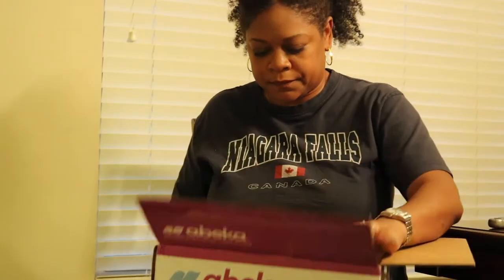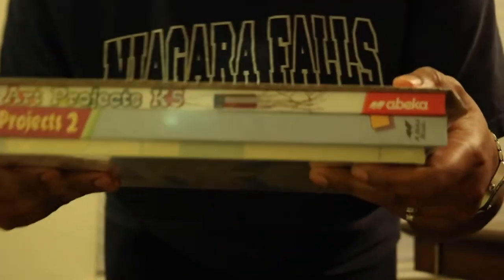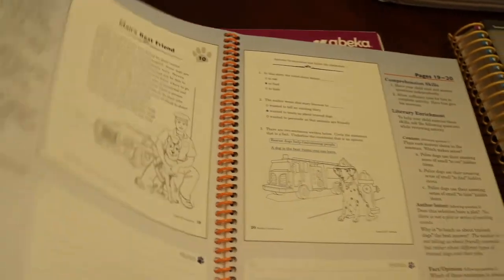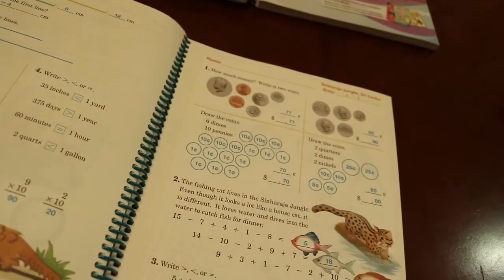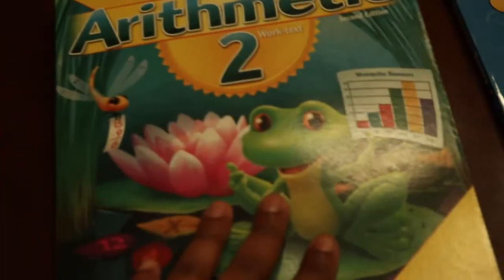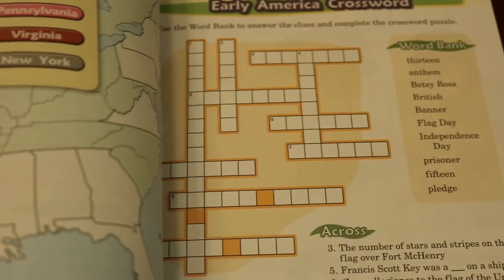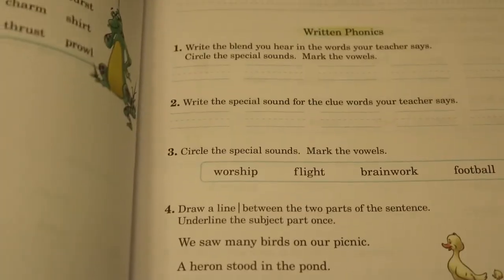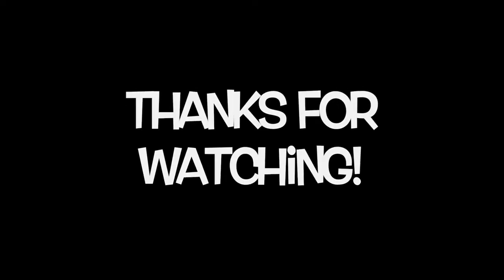ABEKA 2nd Grade Curriculum Unboxing and Preview | Homeschool Curriculum Choices 2021-2022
See what's included in the ABEKA Grade 2 Homeschool Parent and Student Kits. Plus get a quick peak at some of the curriculum pages in the teacher keys and student workbooks.

ABEKA K4 Curriculum Review

I'm a wife and mom who works from home and homeschools my kids. My goal is to bring you content on family and home such as homemaking, home management, home organization, cleaning, homeschool, self care and motherhood.